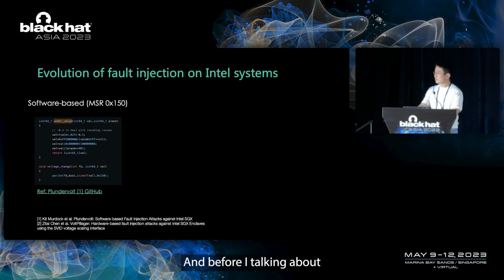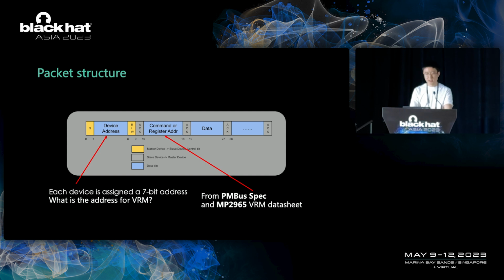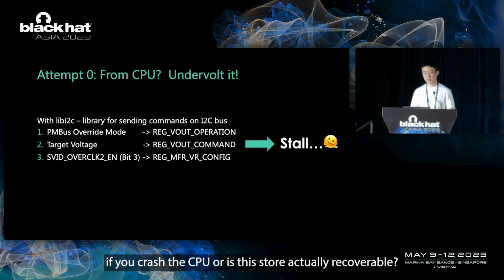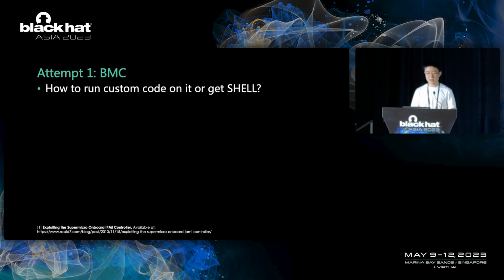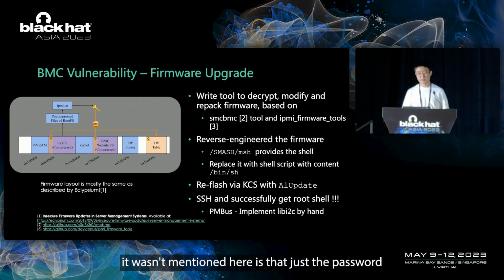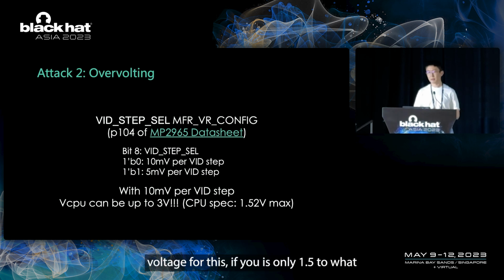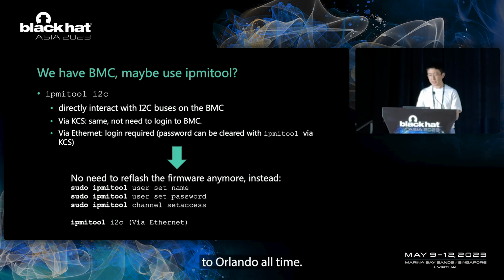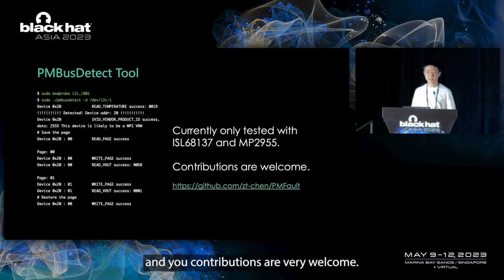PMFault: Voltage Fault Injection on Server Platforms Through the PMBus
Hardware-based attacks like voltage glitching have been a threat to embedded processors like smartcards for decades. More recently, attacks like Clkscrew, Plundervolt, VoltJockey, and V0ltPwn, have shown that desktop and server processors are equally vulnerable to voltage fault injection. Controlling the built-in power management features from software, those attacks break the security guarantees of trusted execution environments like Intel SGX or ARM TrustZone.

In this talk, we look at a related, yet so-far overlooked attack surface - the PMBus - that is widely used on server motherboards for power monitoring and management.

By: Zitai Chen , David Oswald